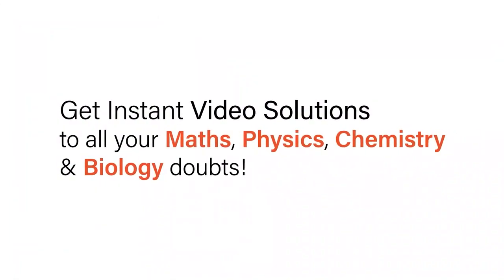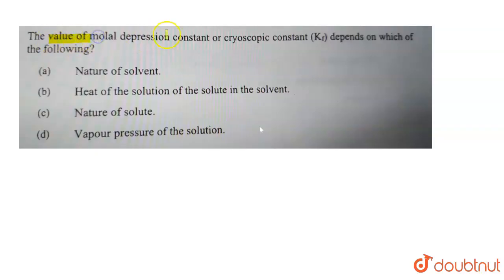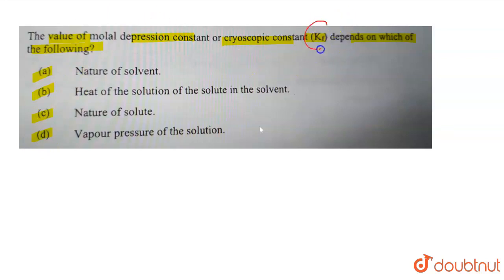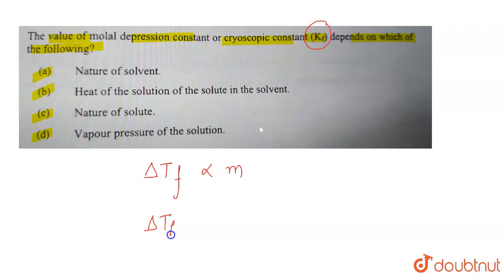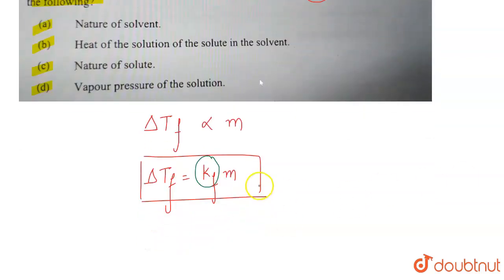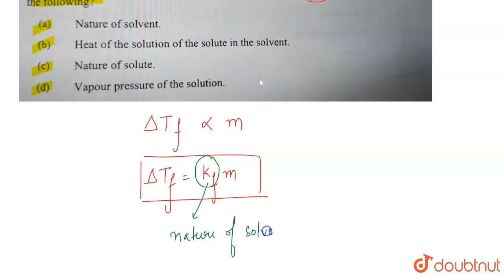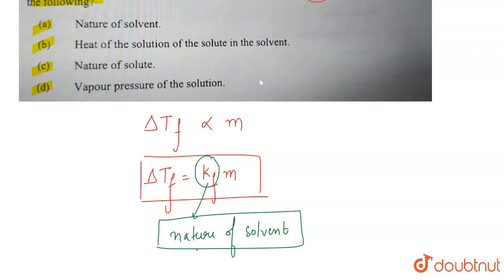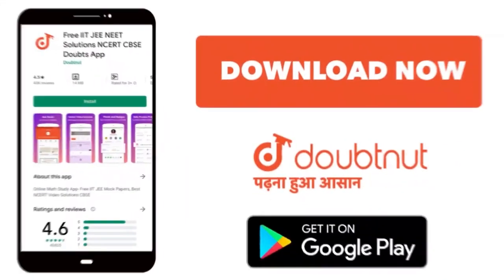The value of molal depression constant or cryoscopic constant (Kl) depends on which of the follo...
The value of molal depression constant or cryoscopic constant (Kl) depends on which of the following?
Class: 12
Subject: CHEMISTRY
Chapter: QUESTION PAPER 2022 TERM 1
Board:ICSE

👉 Have Any Query? Ask Us.